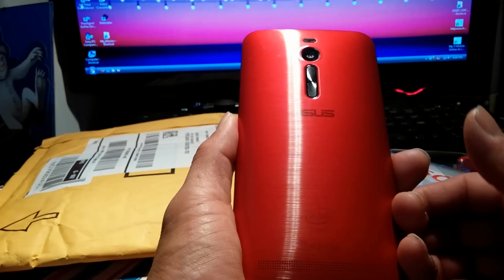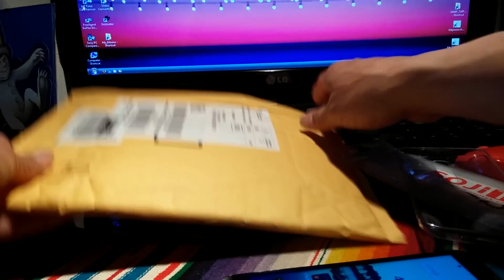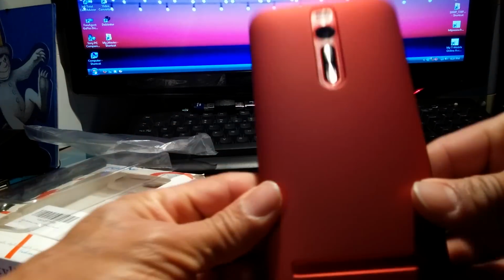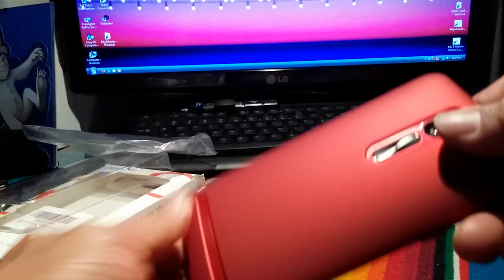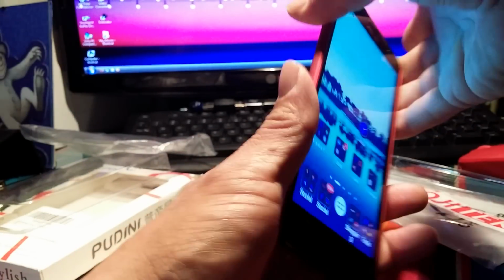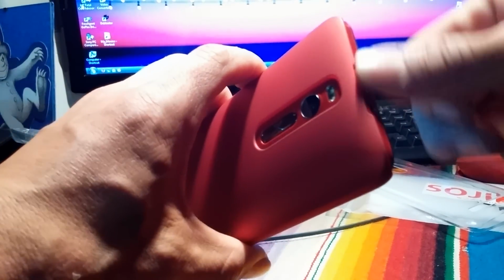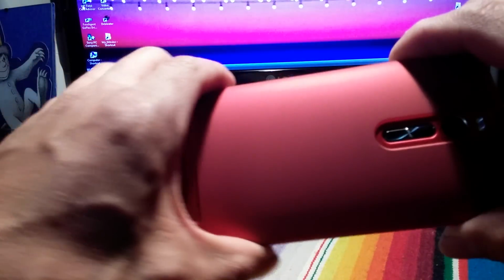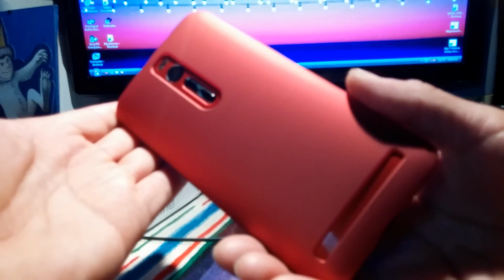Zenfone 2 Cases!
Since making this video The red one and clear one! both out of stock right now my apologies! Those where the official links that I posted and mentioned in the video(I pulled them down!) by those company's, it changed  on Amazon's Website, because they where out of stock so the original links became a different link to something completely different, this was not the case at first, because as you see I have those cases, I didn't check this video for quite awhile so I didn't know this had happened to these links with the original cases! there was no intention to mislead anybody, there are new and different cases on Amazon! I don't know if those other cases will ever come out agian. Again my apologies